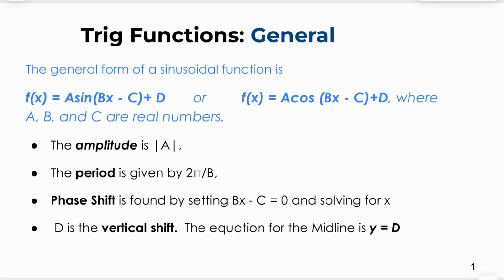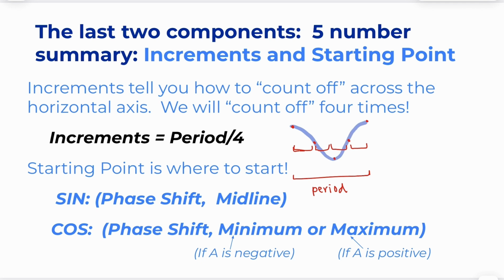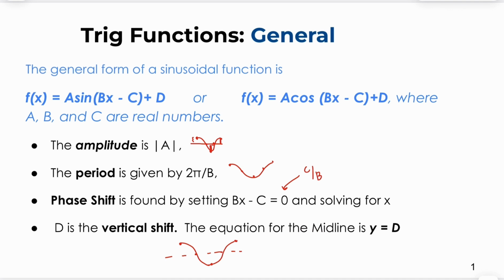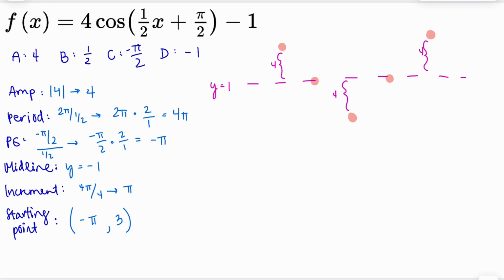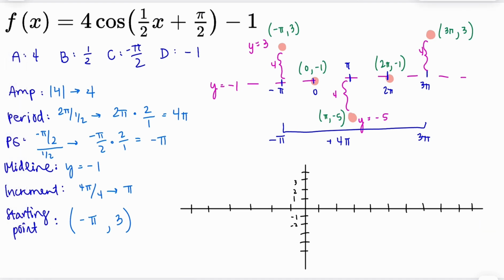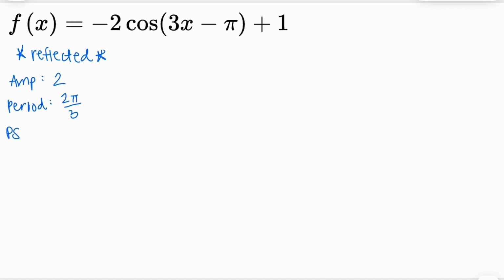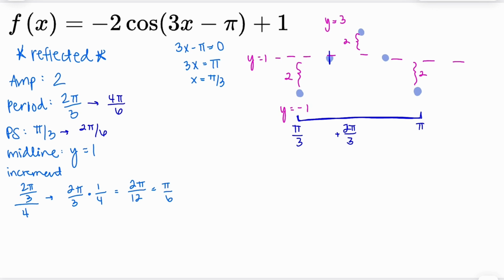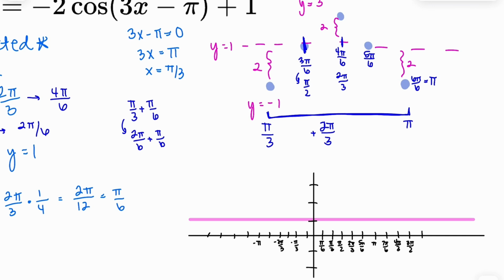Graph Cosine Function